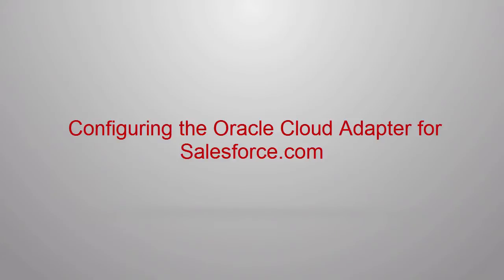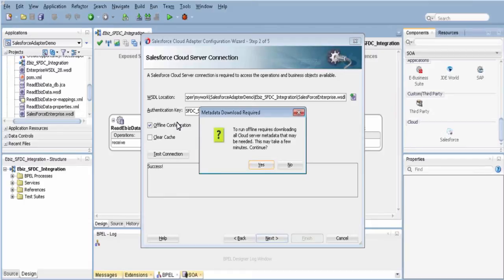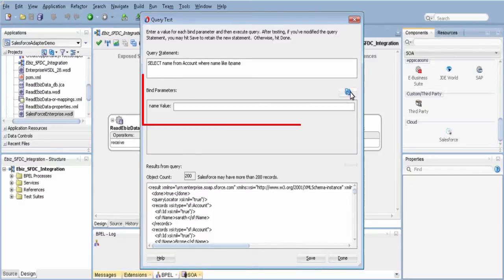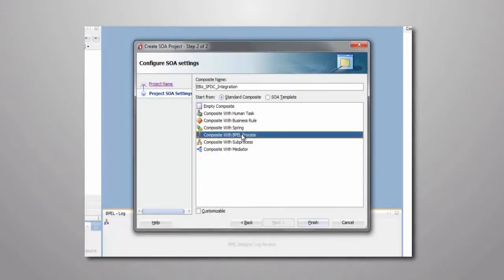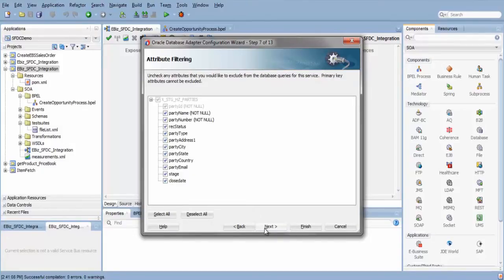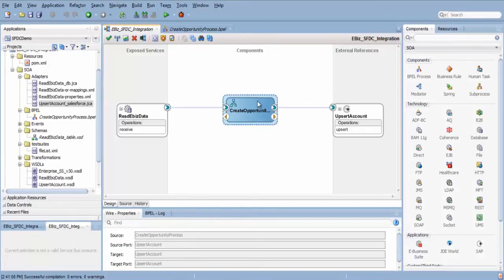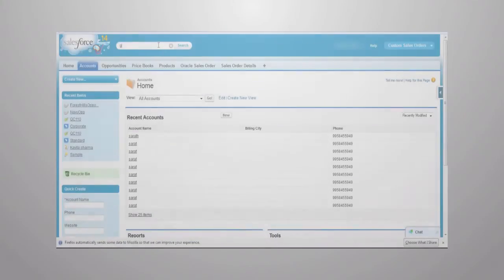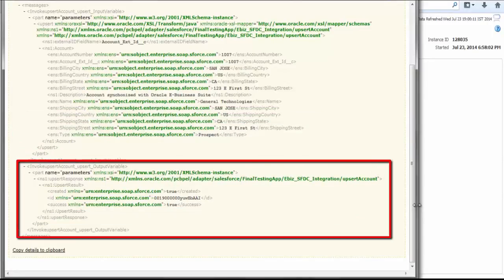Working with the Oracle Cloud Adapter for Salesforce.com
In this video, we show the concrete steps to integrate Salesforce.com with E-Business Suite, synchronizing customer Account information from E-Business Suite to Salesforce.com. First we will see how to configure the Salesforce.com adapter using Oracle JDeveloper.
Second, we see how to synchronize Account information from on-premise E-Business Suite to Salesforce.com using Oracle Salesforce.com cloud adapter and Oracle SOA Suite.
Last we see monitoring capabilities of Oracle Salesforce.com Cloud Adapter in Oracle Enterprise Manager Fusion Middleware Control.